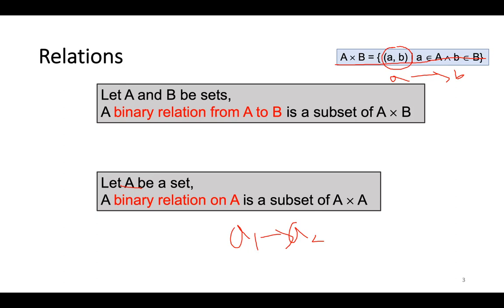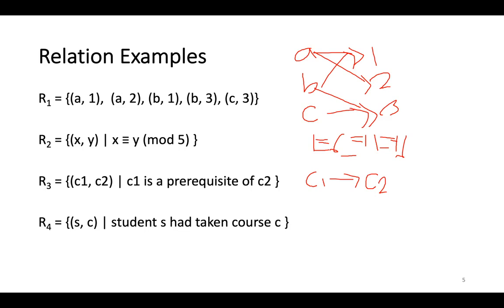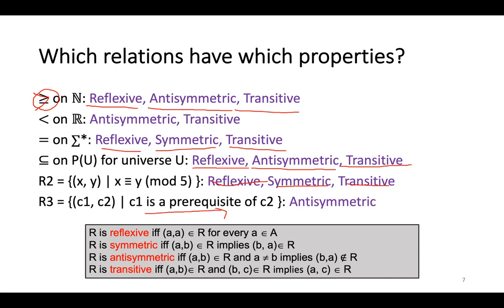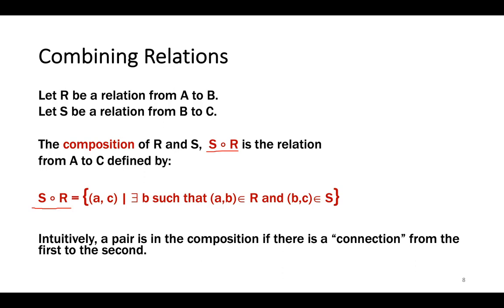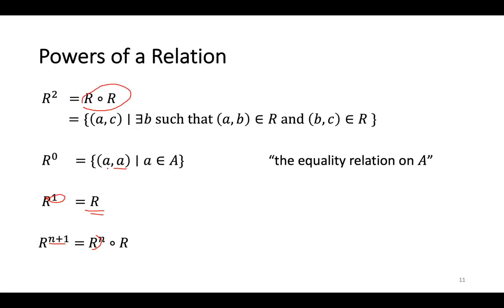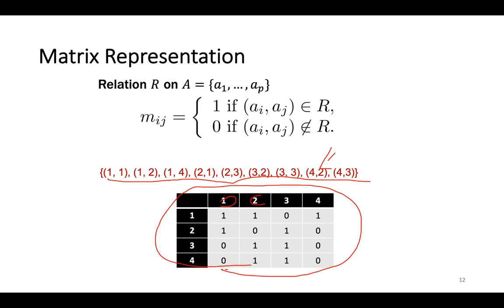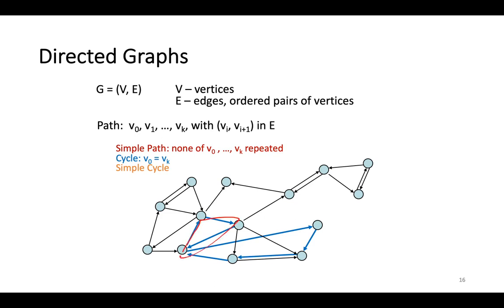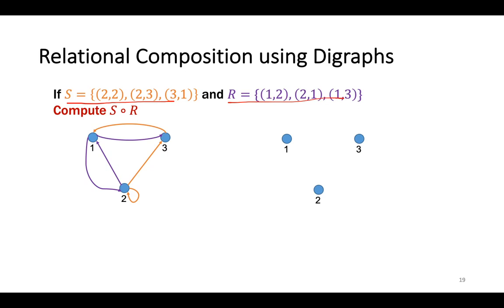CSCI281 lecture 041620 1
Relations and Graphs - 1 review